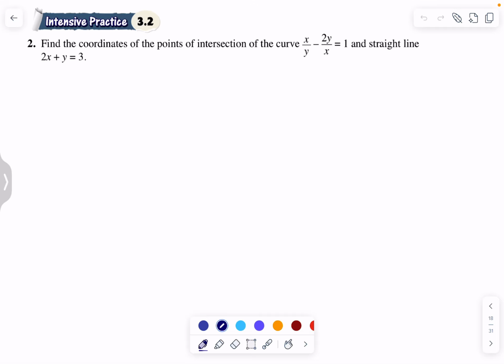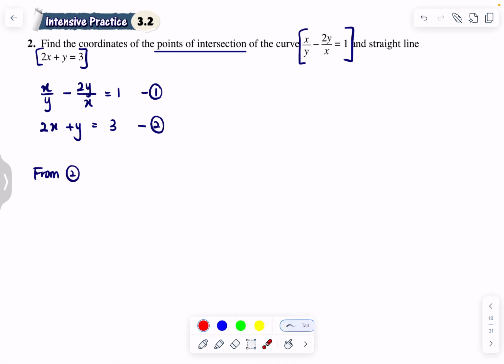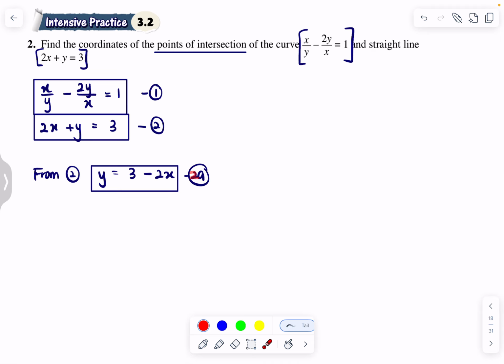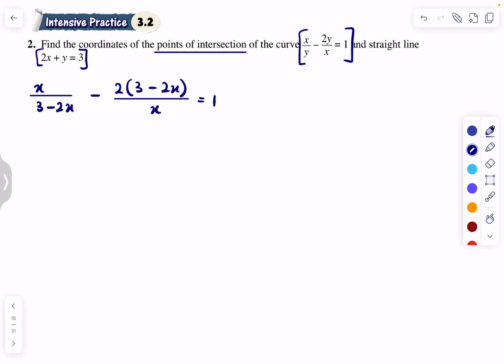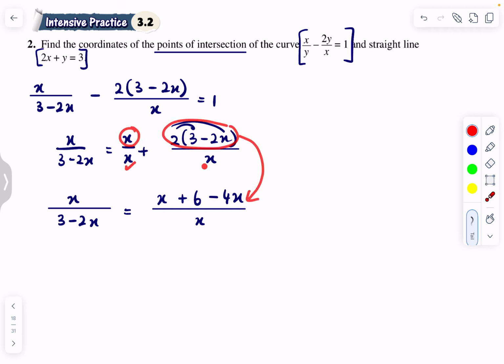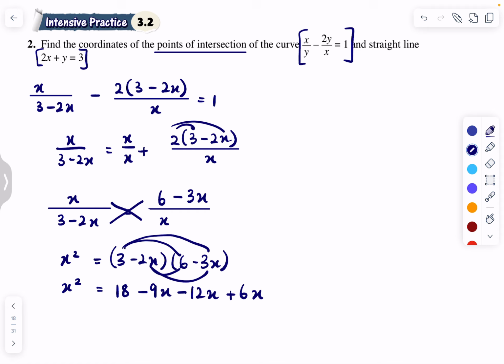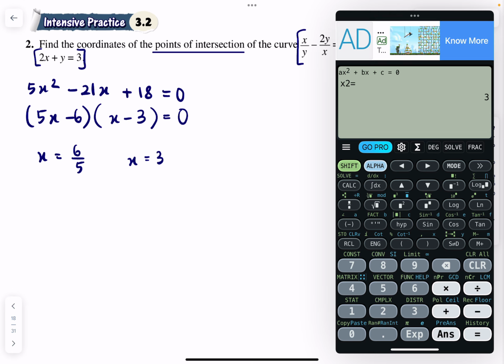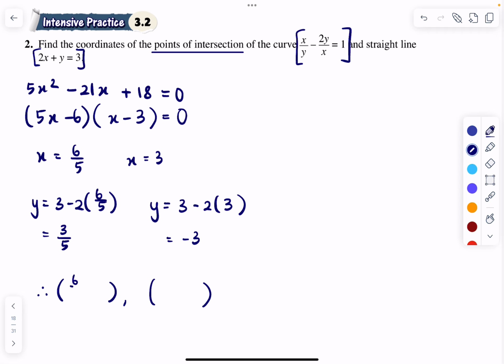Intensive Practice 3.2 Q2 | Form 4 Add Maths Chapter 3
📌 Perfect for:
• Weak foundation students
• Exam revision
• Last-minute practice